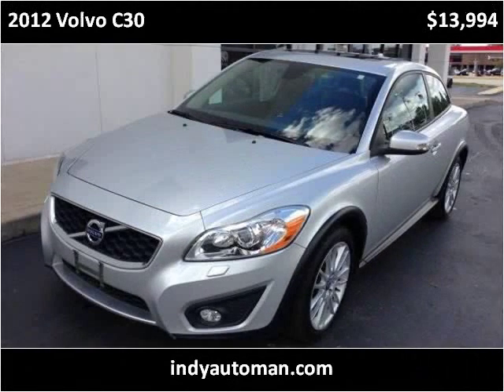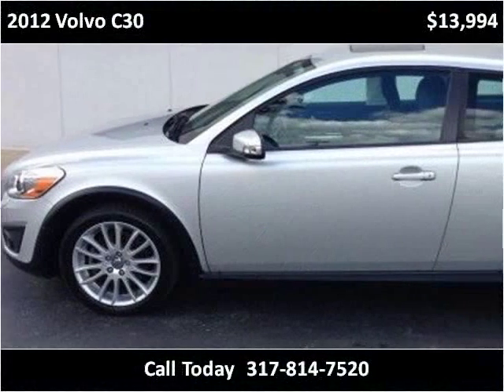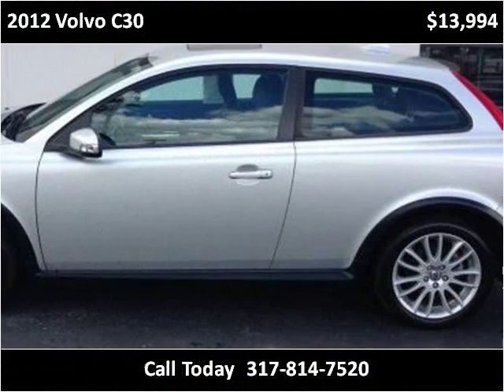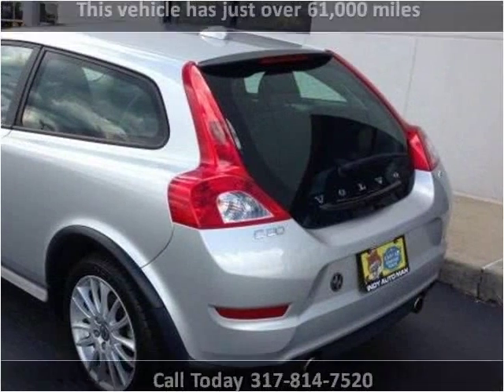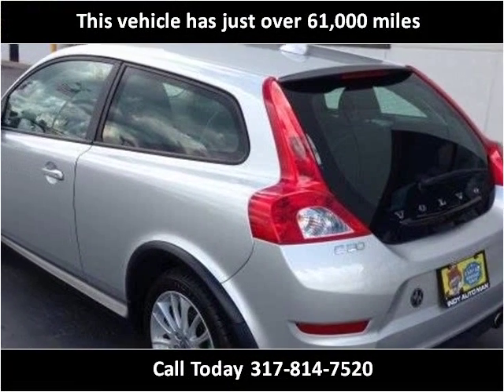2012 Volvo C30 Used Cars Carmel IN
This 2012 Volvo C30 is available from Indy Auto Man.